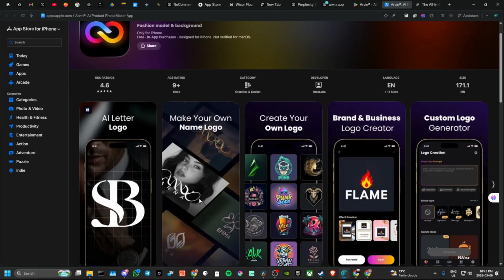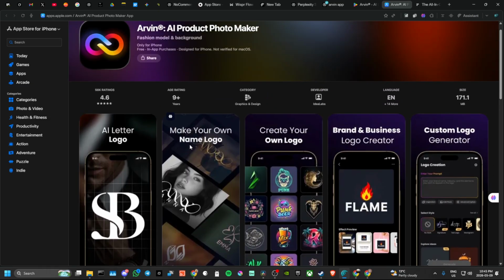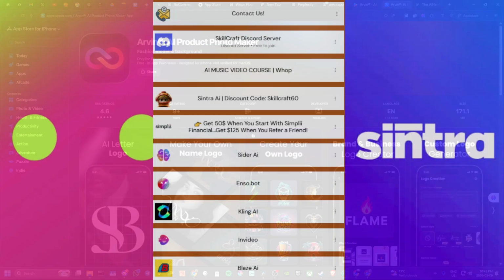How To Use Arvin App – Step-By-Step Tutorial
Learn to navigate the Arvin App effortlessly with this comprehensive guide.